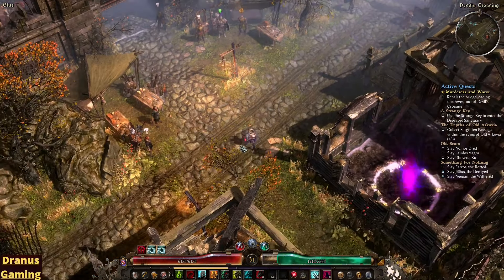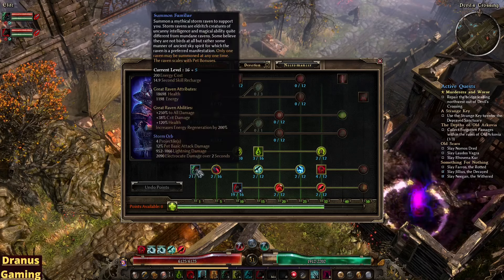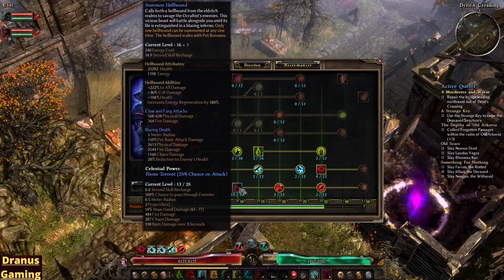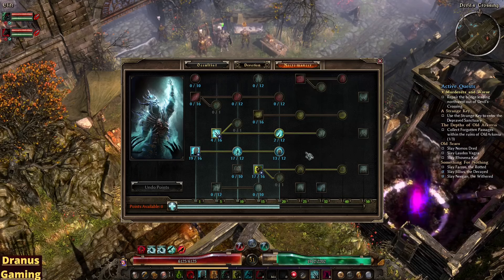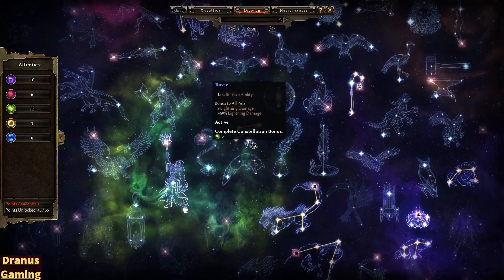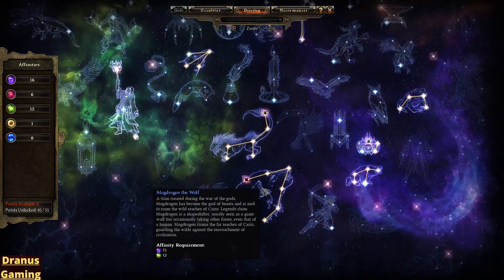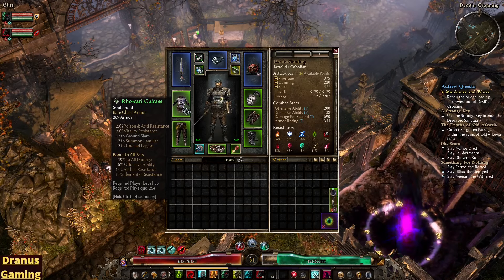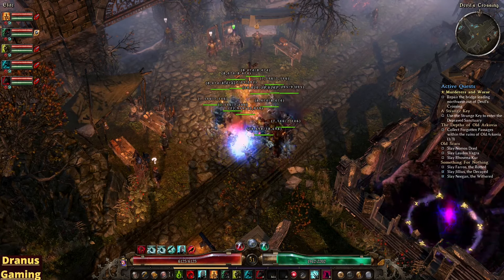Grim Dawn - Cabalist Pet Build! (Occultist/Necromancer) [2024]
Hey, how is it going? Back with some more Grim Dawn, The forgotten Gods.

In this video, a overview of my fresh Occultist/Necromancer Build. Especially the Familiar and the Hellhound with the Storm Spirit Aura and the Hellfire Aura.

00:00 Introduction
00:15 Skills
05:59 Devotions
09:25 Items
11:34 The summons

Have any questions, tips or other things you would like to share?

Grim Dawn
Necromancer
Occultist
Pet build
Guide
ARPG (Action Role-Playing Game)
Build guide
Gameplay
Character build
Game tutorial
Gaming tips
Hellfire
Storm Spirit